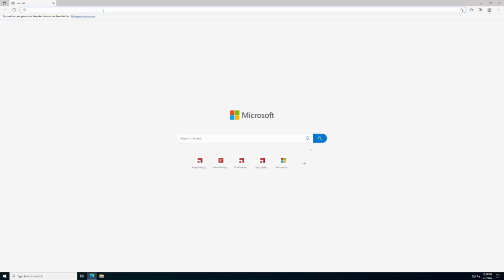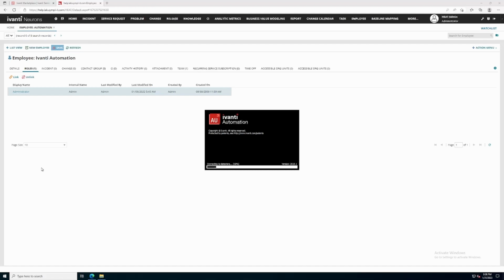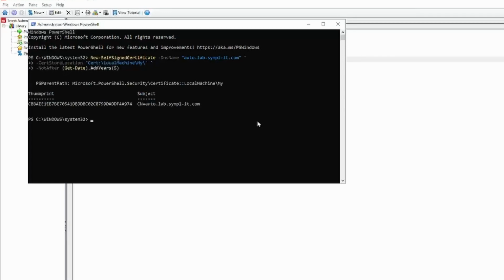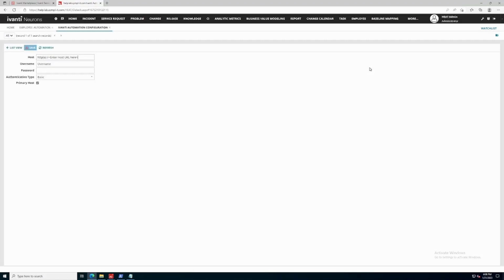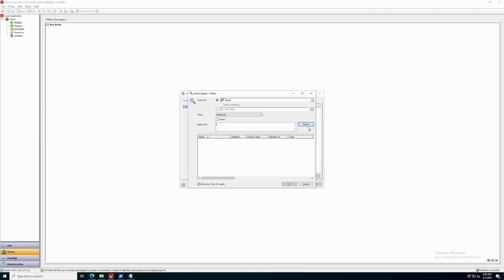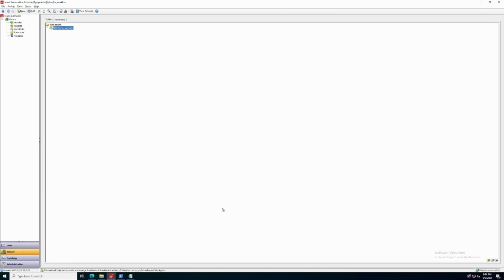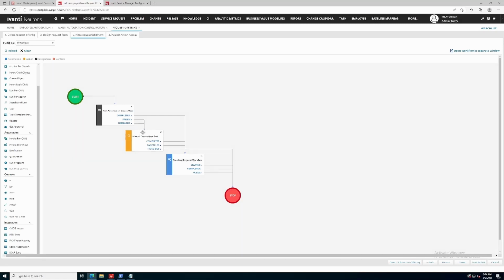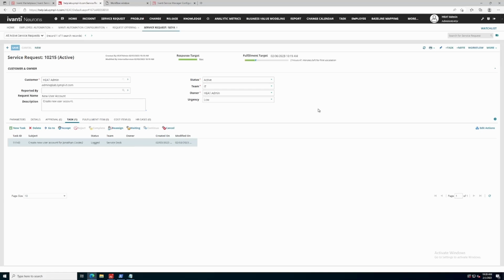Tutorial: How to Integrate Neurons for Service Management with Ivanti Automation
NCSi Integrations Consultant, Jonathan Cooke shares a step-by-step guide for integrating Ivanti Neurons for Service Management (NSM) with Ivanti Automation.  Using the Ivanti Service Manager Utility Connector, Ivanti Automation is configured to receive calls from NSM, trigger Runbooks, and return the results back to NSM. Ivanti Neurons for Service Management is configured to run automations using an Ivanti Automation Runbook in a request offering workflow.